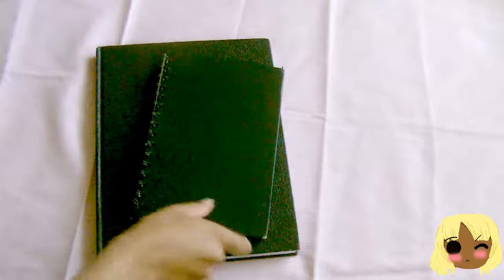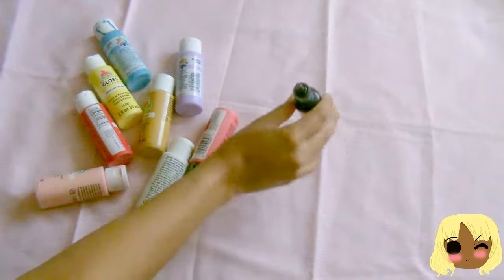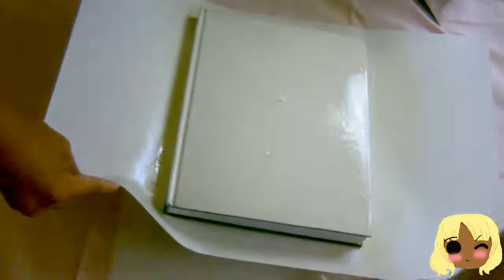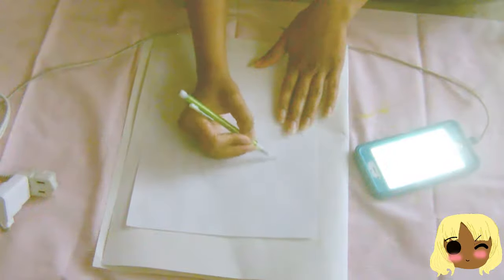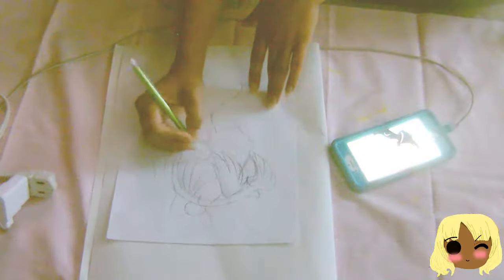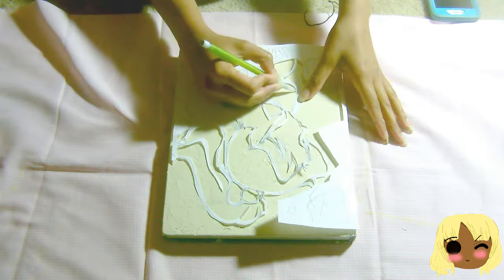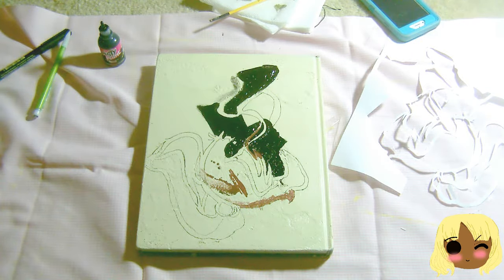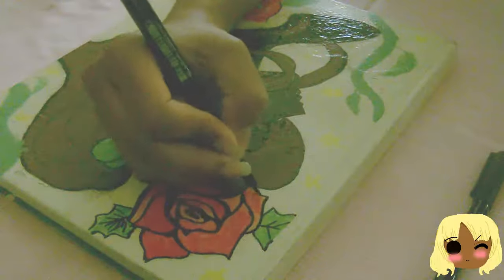D.I.Y SAILOR SKETCHBOOK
Hey everyone!
Today , I will be showing you a SailorMoon Inspired sketchbook . It's an easy, cute D.I.Y that is helpful for an artist's flow in the pages of creativity.